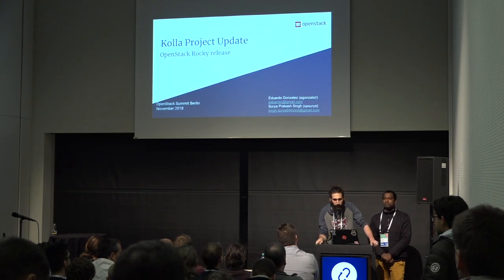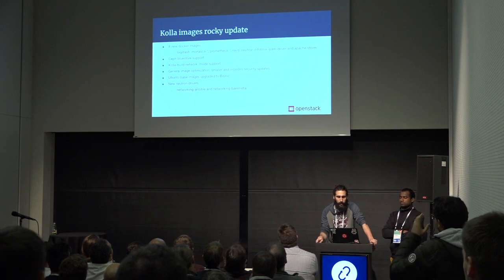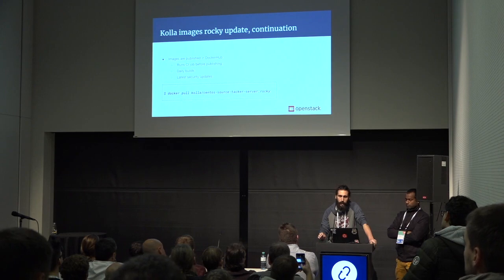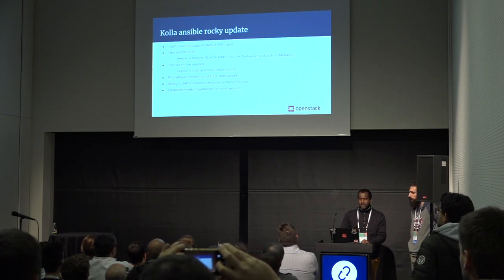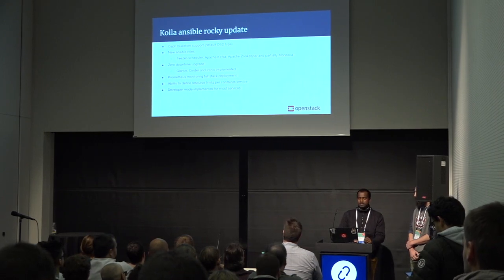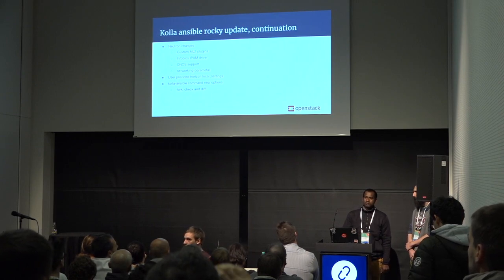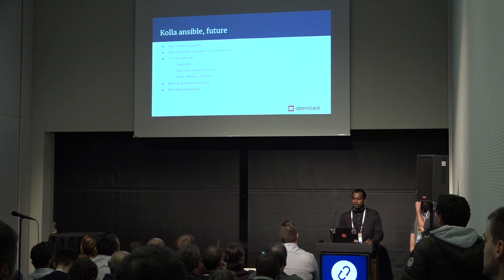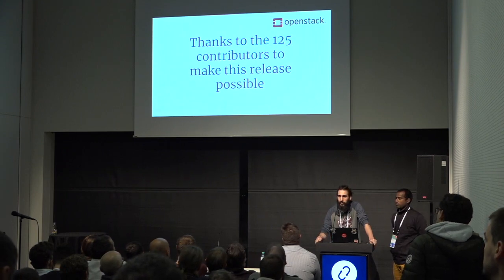Kolla - Project Update